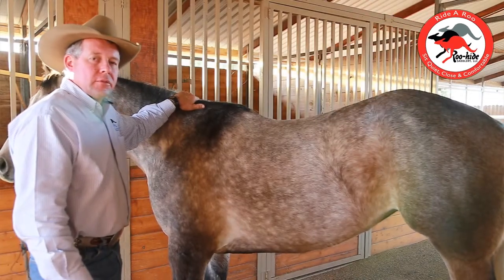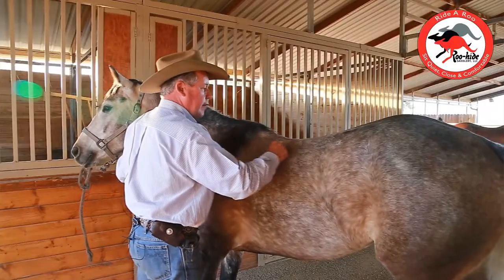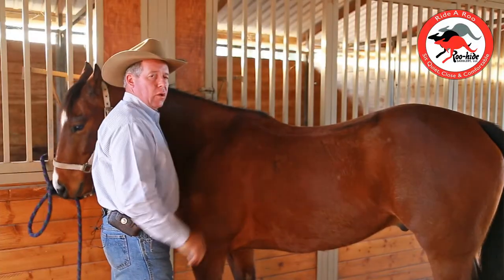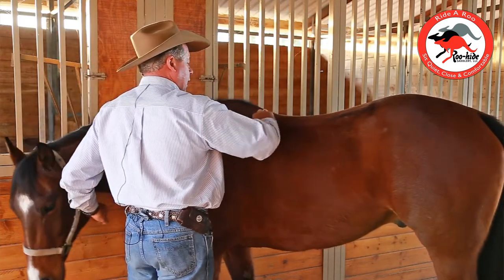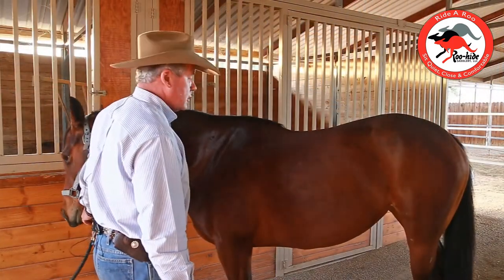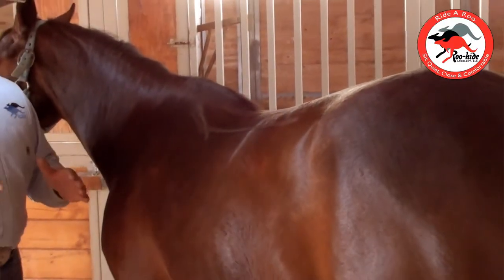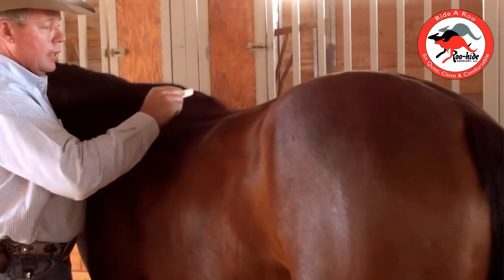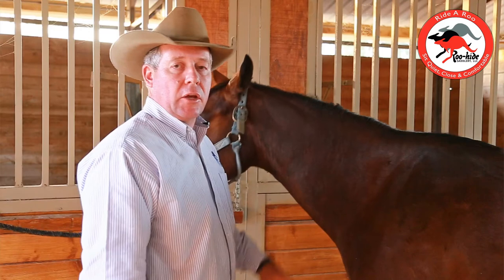Horses Top Line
Choose the proper fitting tree by knowing your horses top line.  Three different horses were used to show the different shapes horses tend to have.  Roo-hide's proprietary tree's do not bind up a horses shoulders allowing maximum freedom and performance.